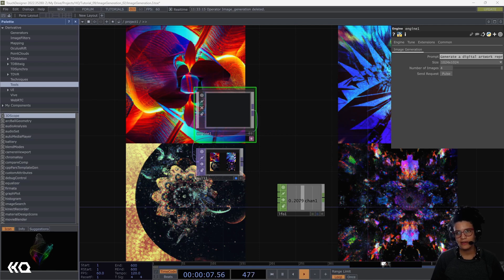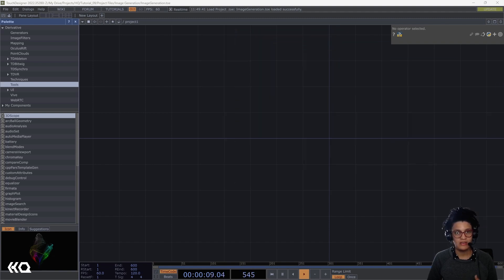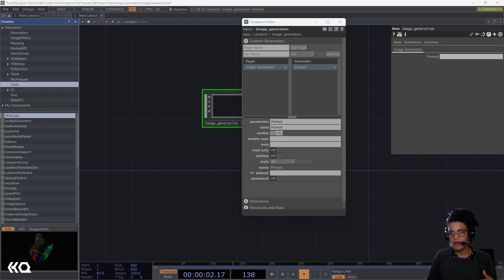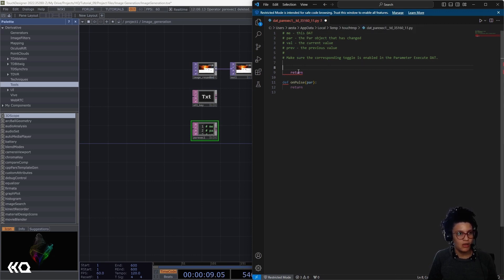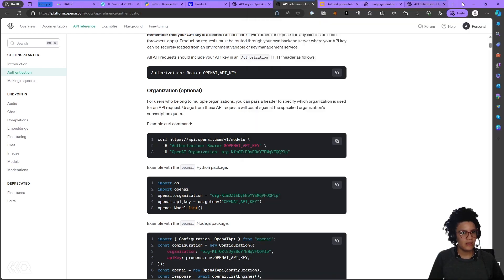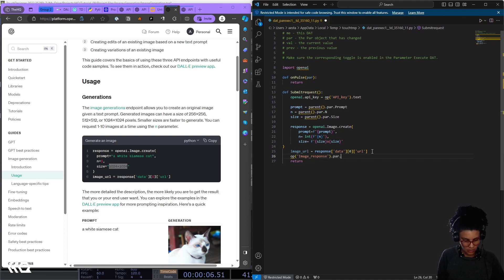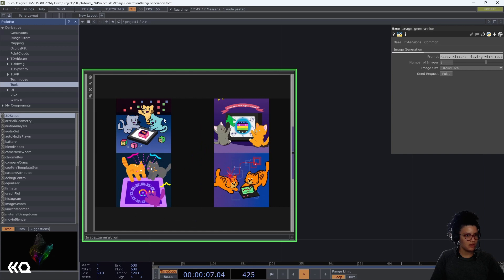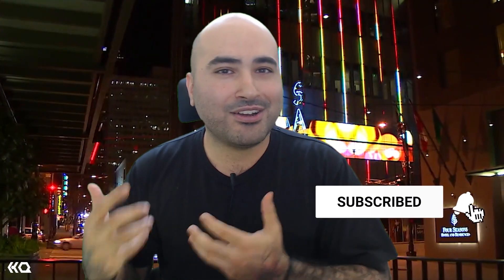Using AI Image Generation in TouchDesigner - TouchDesigner Tutorial 143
Join Ana Estarita in this beginner-friendly tutorial, where we will be integrating AI image generation in TouchDesigner.

We'll delve into the exciting integration of OpenAI’s robust Python library with TouchDesigner, demonstrating how you can generate and manipulate stunning images on-the-fly, seamlessly incorporating them into your TouchDesigner networks.

In this tutorial, we will cover:
1. Setting Up: Learn the prerequisites and steps required to incorporate external Python libraries into your TouchDesigner workspace.

2. Python and TouchDesigner: Gain insights into how to control Python libraries within TouchDesigner, tailored for those who are relatively new to Python.

3. Real-time Image Generation: Discover how to utilize OpenAI’s advanced algorithms for generating images in real time, providing a valuable addition to your visual toolkit.

Useful Resources:
Check out Matthews Reagan's TD Summit 2019 workshop on External Python Libraries for a deep dive into using external Python libraries in TouchDesigner

Chapters:
00:00:00 - Integrating Open AI Image Generation into TouchDesigner
00:07:03 - Creating the Base Composition
00:10:37 - Creating Parameters for Image Generation
00:13:38 - Using a Text Editor for Error Detection
00:16:59 - Finding the API Key
00:21:34 - Sending Request and Polling
00:25:45 - Adjusting Image Responses
00:29:58 - Working with Python in TouchDesigner
00:32:50 - More TouchDesigner and Immersive Content